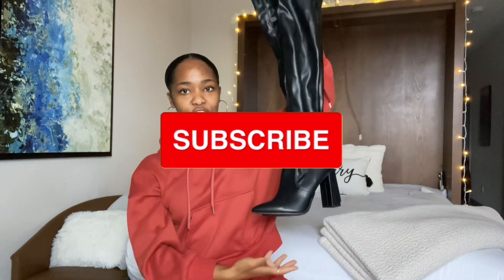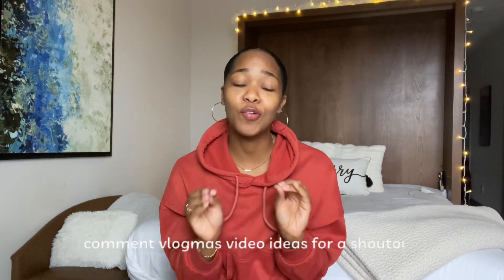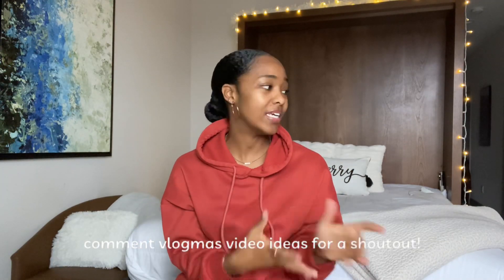WINTER BOOTS HAUL | VLOGMAS DAY 14: uggs, heels, snow fur boots!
This video is a winter boots haul and I included how I would style each pair with inspo from pinterest!

My favs include my leather heels, my leather booties, uggs, my fur snow boots, and my sock boots!!

I can't wait for you all to see me style these this winter & below is where I got each pair from.

1. Shein
2. Shein
3. *vintage*
4. JustFab
5. Ugg